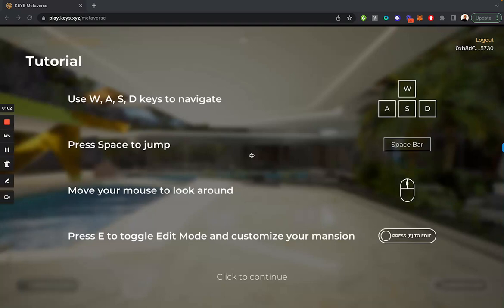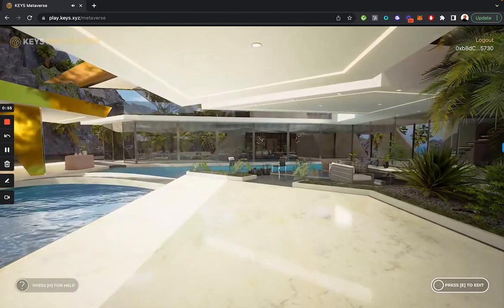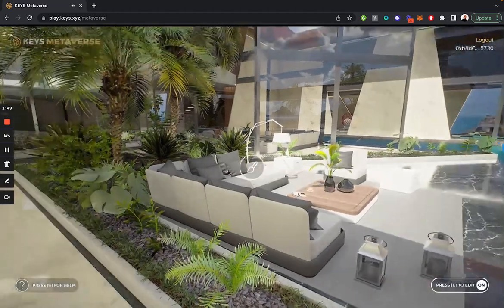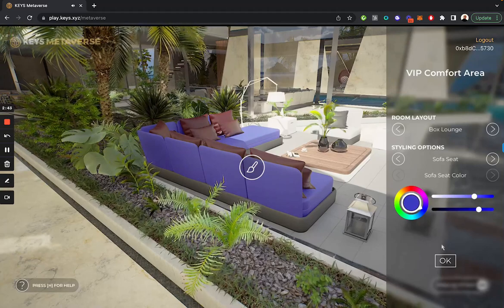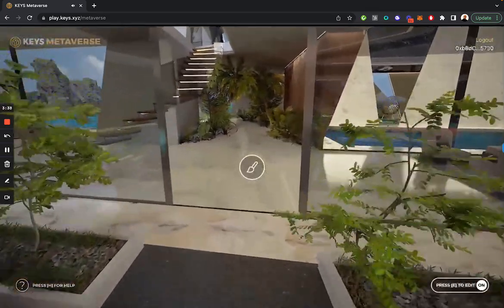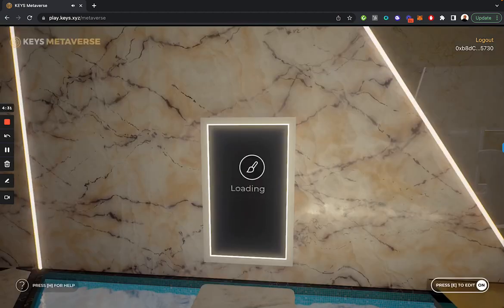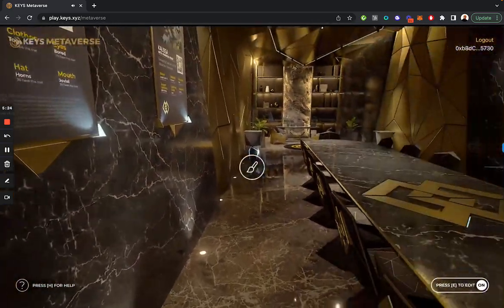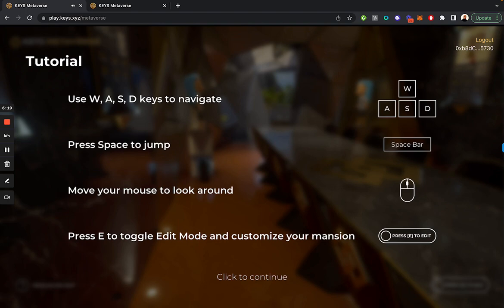KEYS Metaverse Customization Utility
Watch how our customization tools allow you to make changes in real time inside of the KEYS Metaverse. Imagine a future where developers and creators can bring their own vision to life using our in-game customization engine.